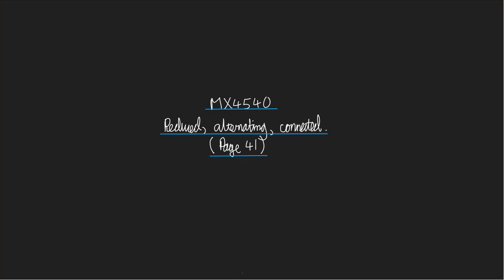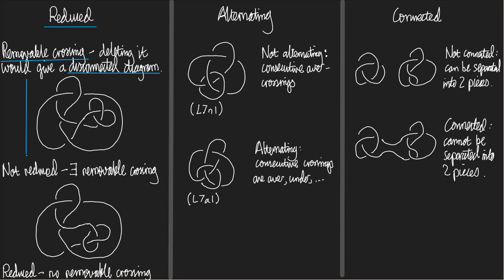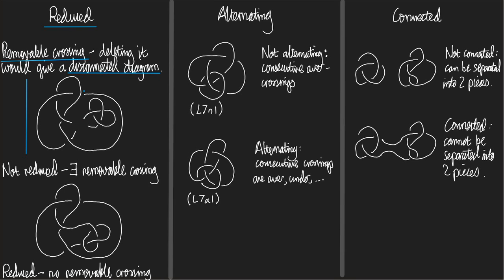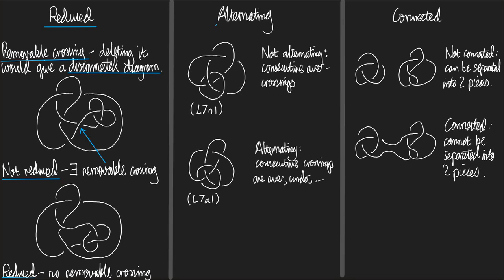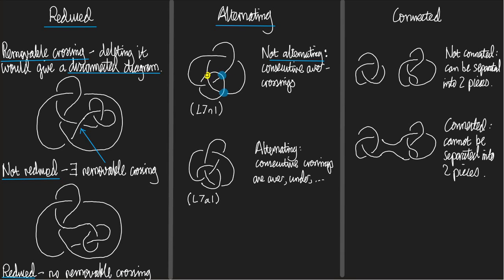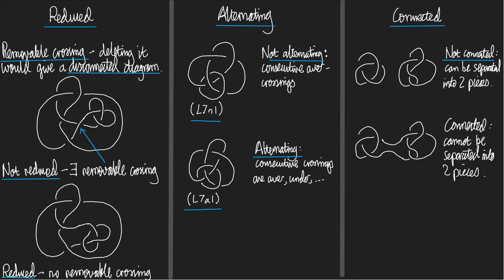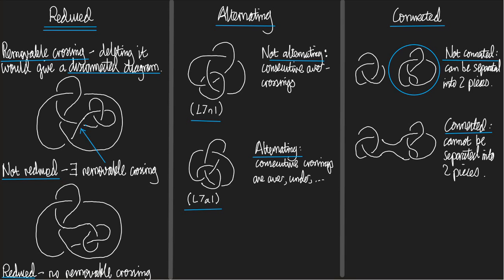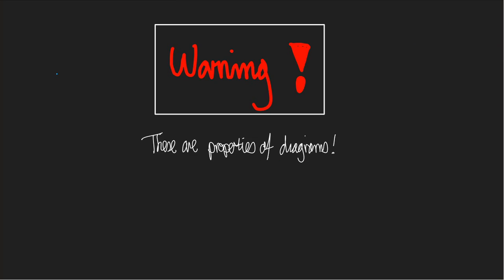Reduced, Alternating and Connected diagrams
Based on Definition 7.1.  (Warning, the video mentions an incorrect page.)